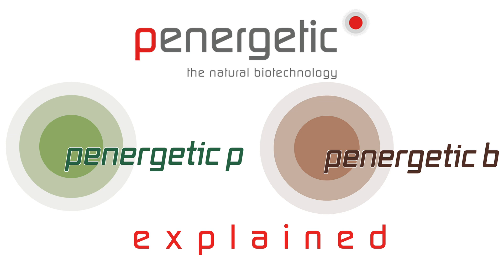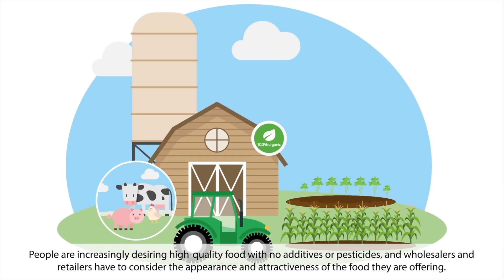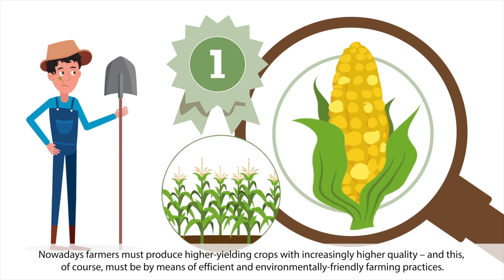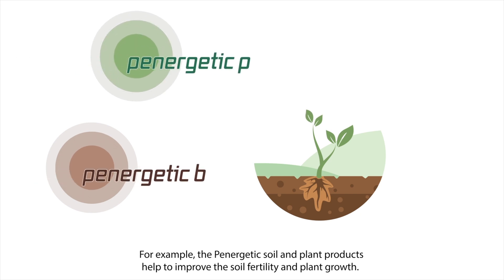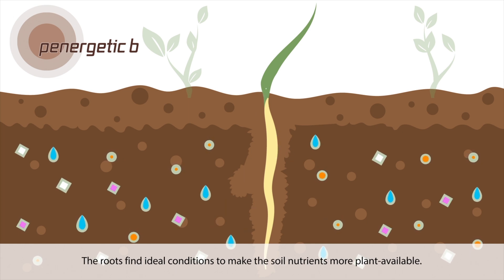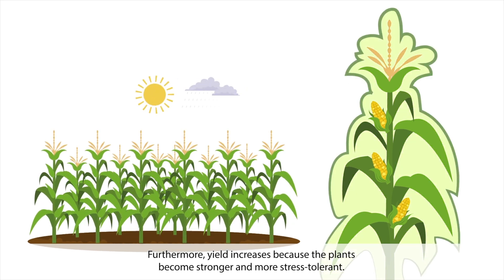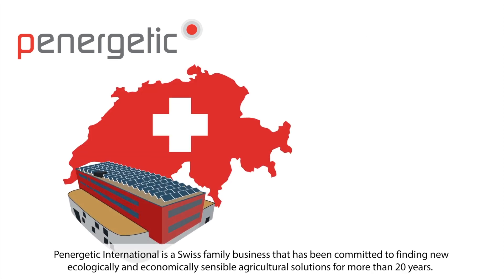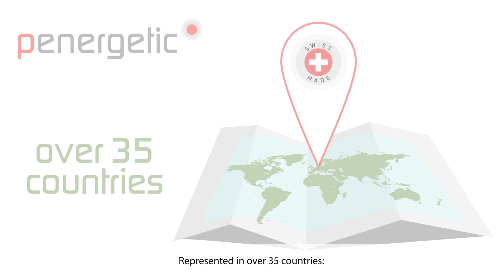penergetic p & b explained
Sustainable and profitable agriculture technology of Penergetic for plant growth and soil fertility

Penergetic offers intelligent and profitable solutions for sustainable farming.

The penergetic plant products can be mixed to your spraying agent and boost your ecological system for sustainably fertile soil and productive plants.